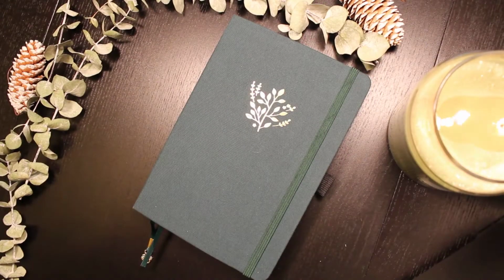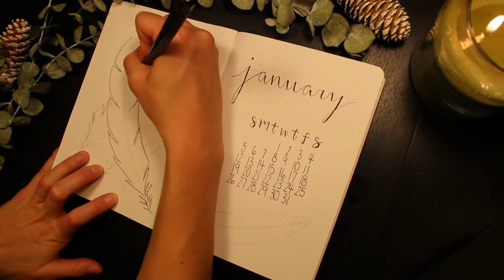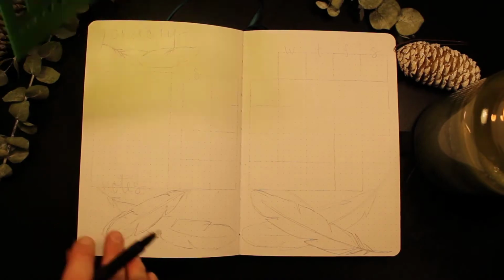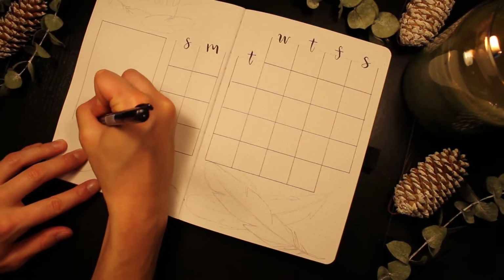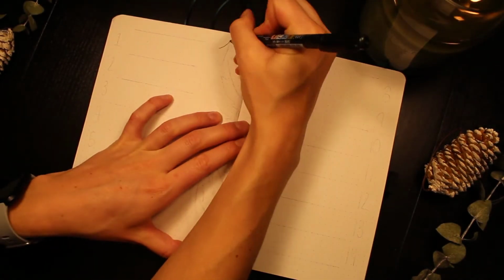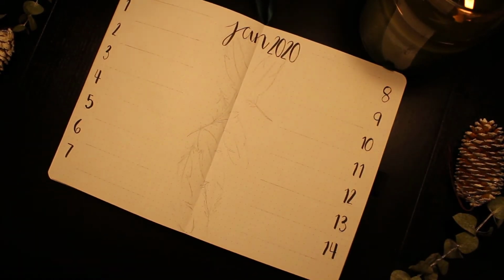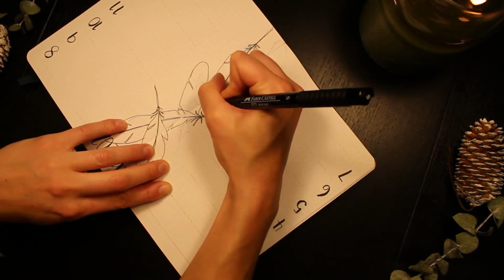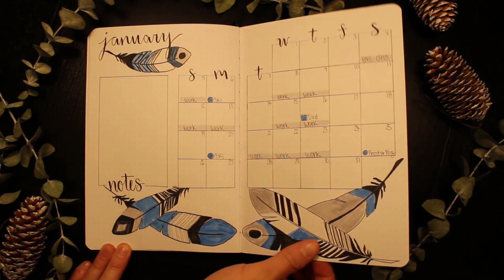January 2020 Plan With Me // with Feathers!!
I didn’t think I would actually get this posted before January, but your girl got it done! I’ve always wanted to do some feather art and I’m finally making it happen in this video.  Enjoy watching and let me know your thoughts!  :)

Black Pens: Faber-Castell sizes XS (0.1mm) & S (0.3mm) Black Ink Pens

Calligraphy Pens: Tombow Fudenosuke Brush Pen, Soft and Hard Tip

Blue in Green - Rainy Streets
Album: The Break of Dawn
Licensed to YouTube by: Audiam (Label) (on behalf of Cold Busted); Audiam (Publishing), CMRRA, ASCAP, and 7 Music Rights Societies